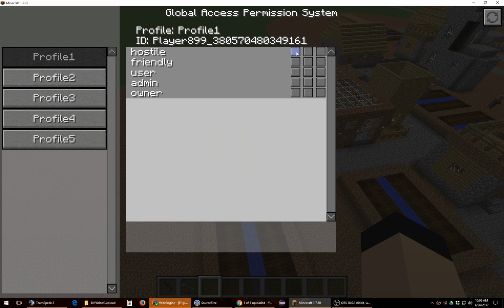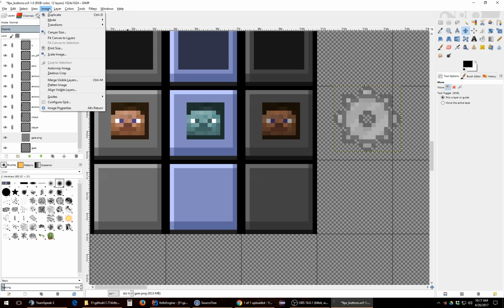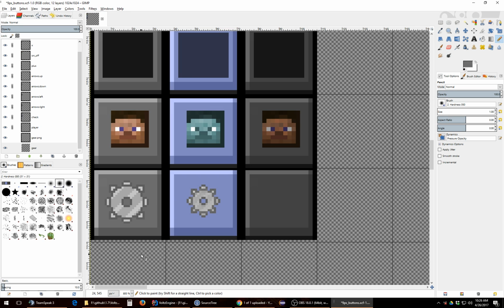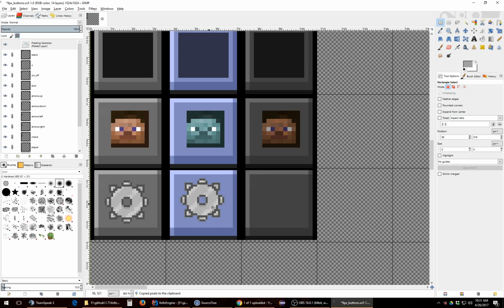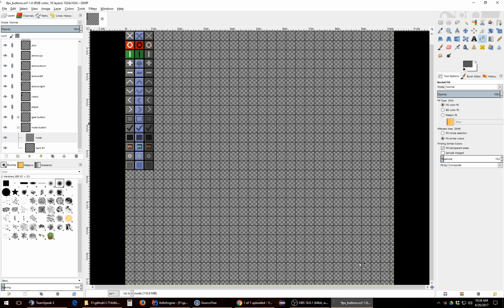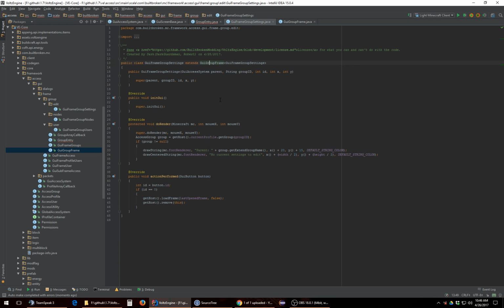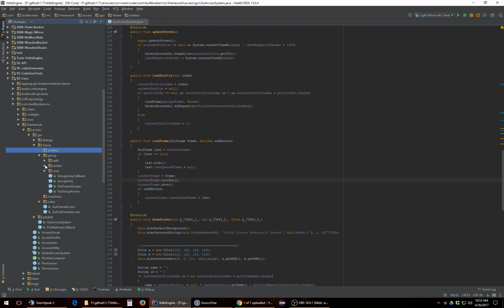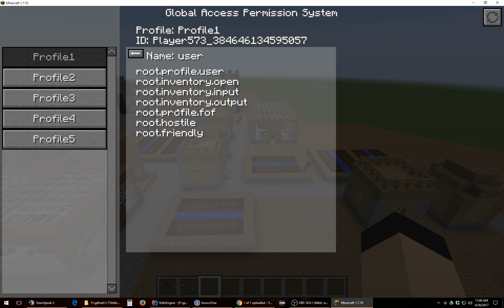Dev Work #96 - User and node GUI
In this video we implement the user and node GUI for the access system.